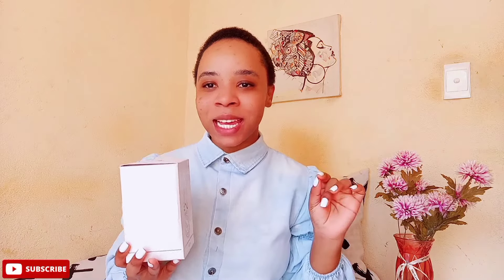HOW TO SPOT A FAKE LATTAFA YARA!!!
Exposing a fake yara perfume. How to spot a fake yara perfume.